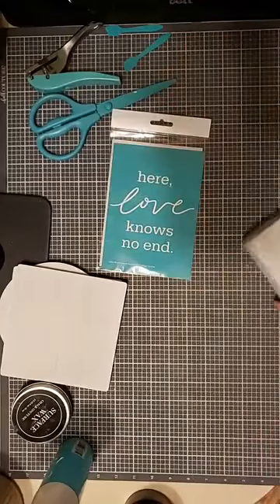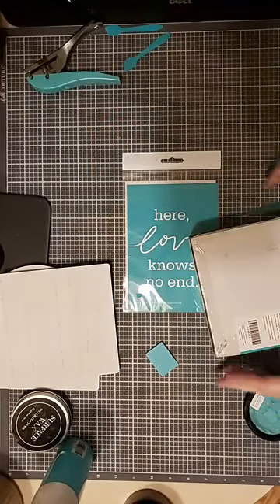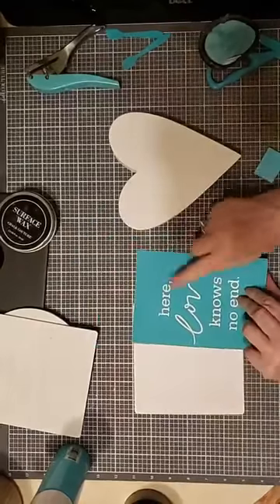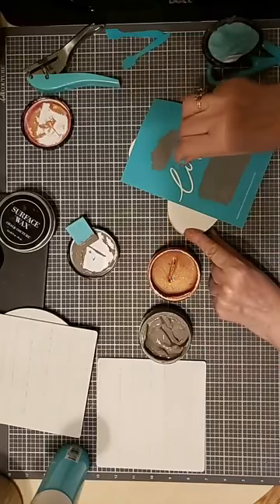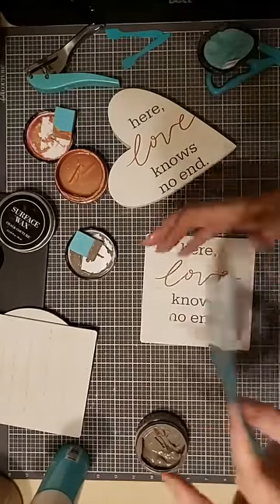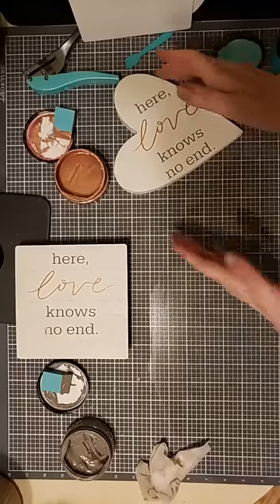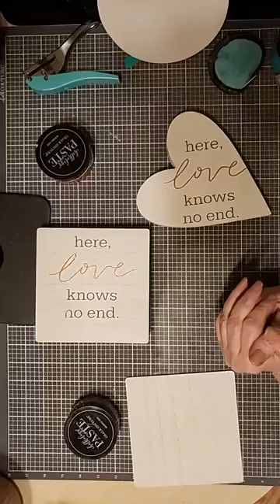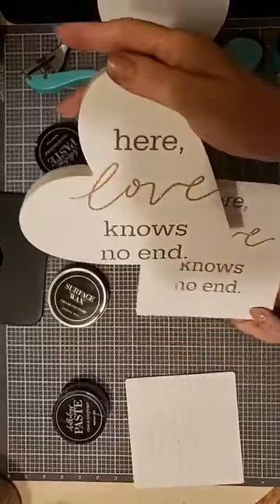Love Knows No End with Heart Cut Out & Simple Shape from Chalk Couture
I LOVE, LOVE, LOVE this transfer!  So cheery and Summer like.

Isn't this the sweetest sentiment?!!  Just think of the many ways it can be used.  Perfect as part of the decor for an engagement part, wedding ceremony, baby shower, Valentine's Day. Wouldn't this warm your heart chalked on your bedroom or bathroom mirror?

Remember to click on the little 'bell' to be notified of new projects and ideas.

NEW TO CHALKING?
This is just a little taste of chalking, from small refrigerator magnets to 18" x 24" masterpieces, to garlands and just about anything you can think of, YOU can chalk!  Welcome to one of the newest DIYer's craze. If you can butter toast, then you can chalk!  It really is as easy as it looks.

There are two main lines of products, chalk paste which allows you to remove it from many surfaces (chalkboard, dry erase boards, glass, mirror, metal) and reuse the surface again. Of course our chalk paste can be used on wood and just about any other type of surface too!  Chalk paste goes on as a liquid and then dries to a hard surface.

And then there is our ink which is intended to be permanent and needs to be heat set. Our ink is ideal for surfaces that will be washed, such as clothing, mugs, plates, and glassware.

We use vinyl and silk screen transfers (kind of like stencils) which are premade, adhesive, reusable (8-12 times or more with proper care) and require NO WEEDING. Transfers may be cut apart and mixed and matched as per your desires

Show me a little love!   If you have any questions, drop them in the comments, I'm happy to answer them.

Have any questions about the process, supplies, or how to become a designer?

To sign up for the newsletter, admission to VIP group, info re Club Couture, becoming a designer, or to shop,